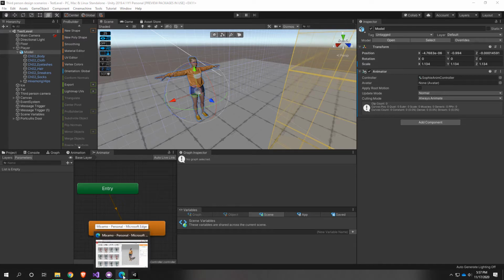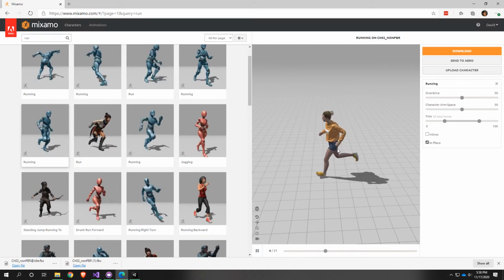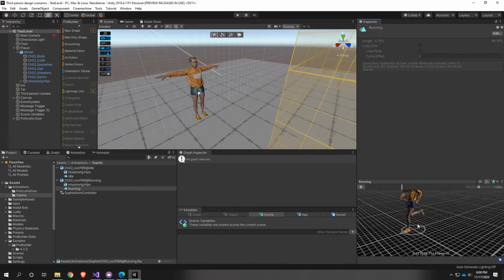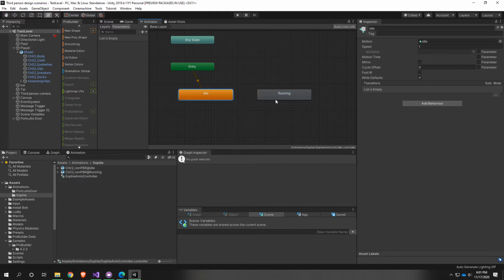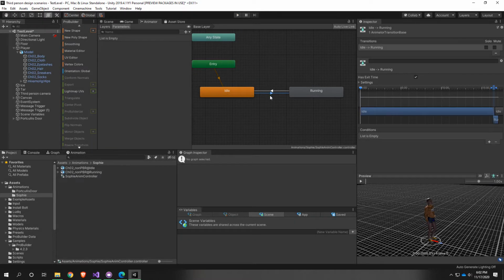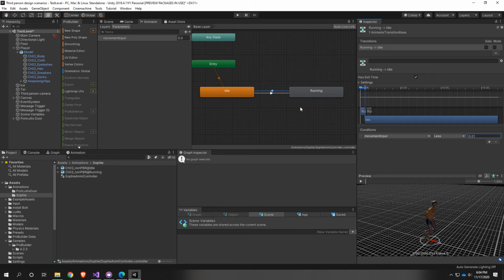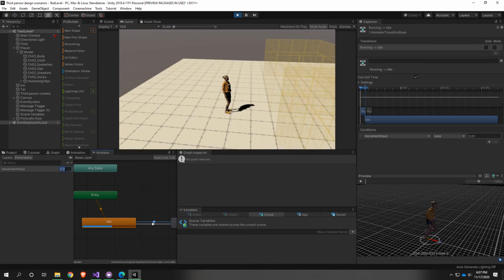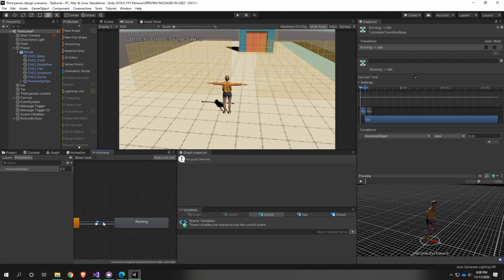Third Person Game Design Scenarios - Add a run animation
Our idle animation is in place, but our character slides around in it. Learn how to set up animation parameter transitions for moving from idle to run in this video.